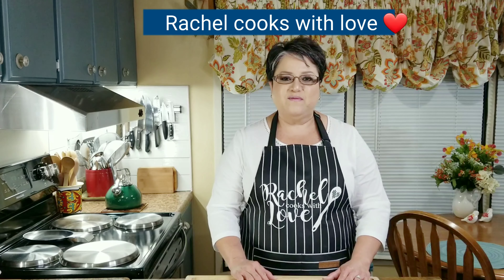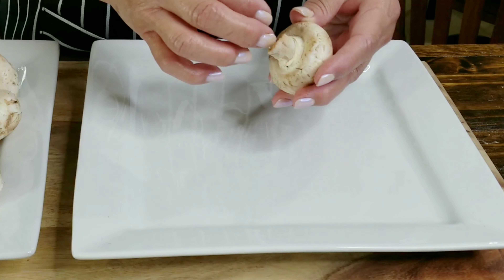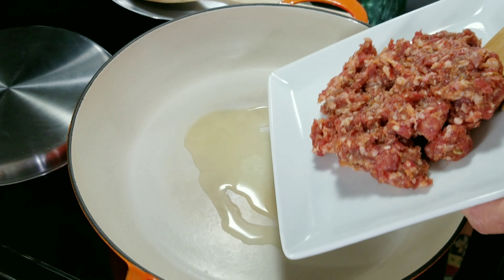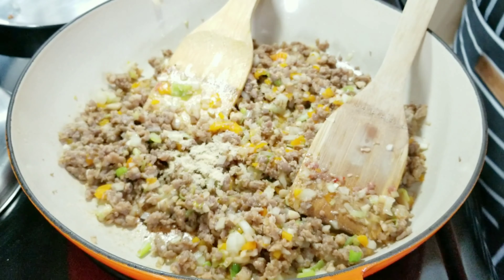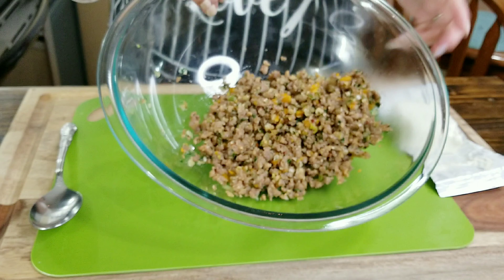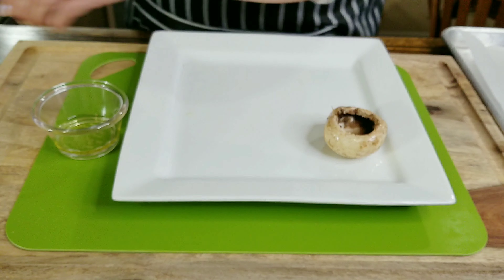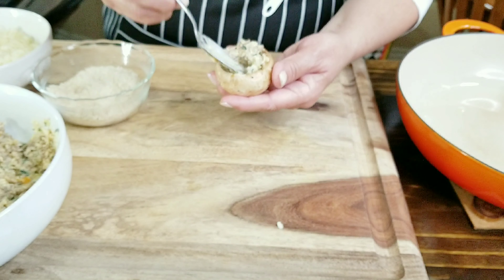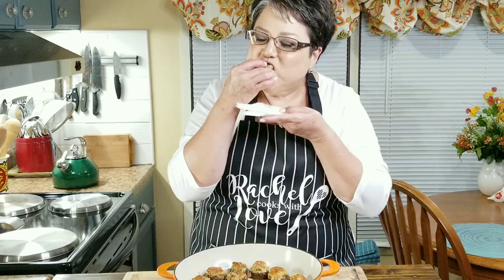SAUSAGE STUFFED MUSHROOMS / How to make ❤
These stuffed mushrooms are loaded with flavor, let me show you how to make them, I used white button mushrooms for my stuffed mushrooms, the mushrooms are filled with a mixture of sausage, three types of cheese, garlic, onions, bell peppers, and parsley, I added some red pepper flakes for an added kick along with the salt and pepper. Once stuffed, I added a sprinkle of Panko breadcrumbs and Monterey Jack cheese as a topper, then I baked them at 400° for twenty minutes, I set my oven to broil for the last 5 minutes to give them a golden top (you adjust temperature)

INGREDIENTS
WHITE BUTTON MUSHROOMS (I used 16)
1/2 Lb. MILD ITALIAN SAUSAGE
2 TBSP OLIVE OIL (to brown sausage)
1/4 C. CHOPPED ONIONS
2 GREEN ONIONS (chopped, white and green)
1/3 C. CHOPPED MUSHROOM STEMS
1/4 C. CHOPPED ORANGE BELL PEPPERS
1/2 tsp GARLIC POWDER
1/2 tsp ONION POWDER
BLACK PEPPER (to your liking)
CHOPPED PARSLEY
1/2 tsp RED PEPPER FLAKES (optional)
SALT (to your liking)
1 LARGE GARLIC CLOVE (minced)
4 OZ. CREAM CHEESE (room temperature)
3 TBSP FRESHLY GRATED PARMESAN CHEESE
1/4 C. PANKO BREAD CRUMBS
1/2 C. FRESHLY GRATED MONTEREY JACK CHEESE (or as needed)

ADDED INGREDIENTS
OLIVE OIL (to brush outside of mushrooms)
2 Tbsp olive oil for baking